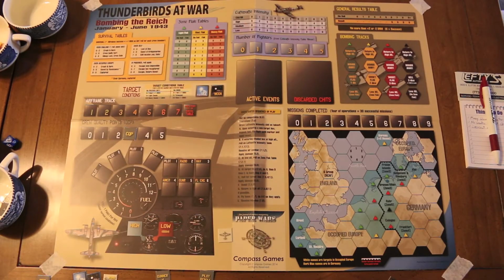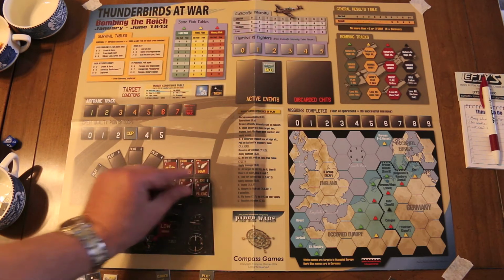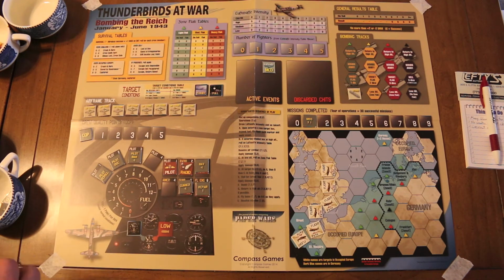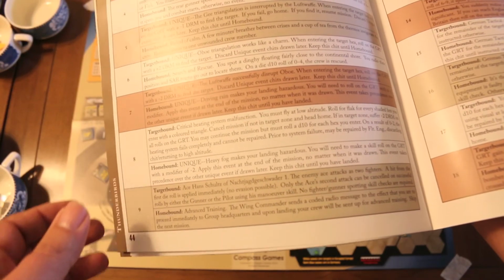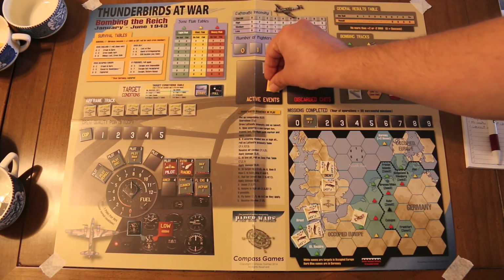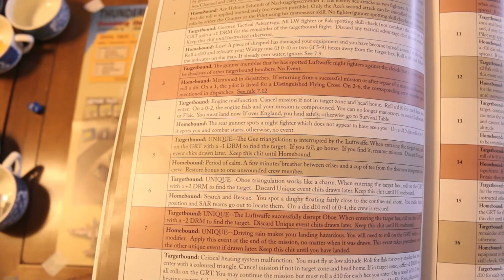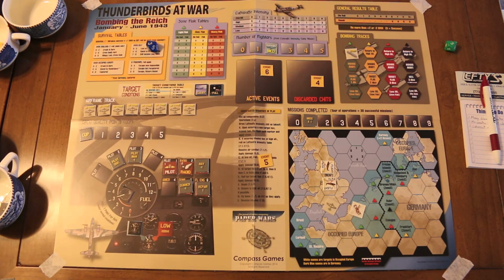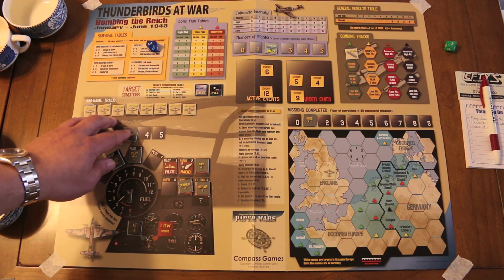Thunderbirds at War Review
A review and play through of Thunderbirds at War.  It's a solitaire WWII game about the 6th Group RCAF Bomber Squadron 426.  You try to successfully complete 30 missions to win the game.  This game was published in Paper Wars magazine issue #79.